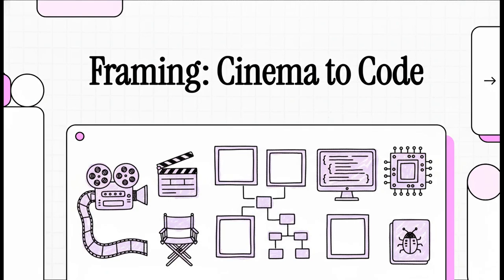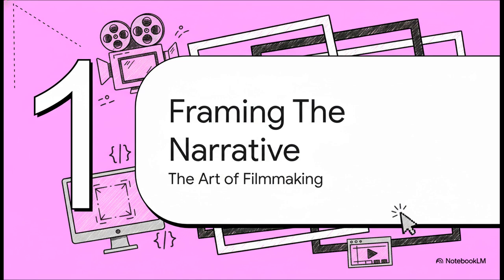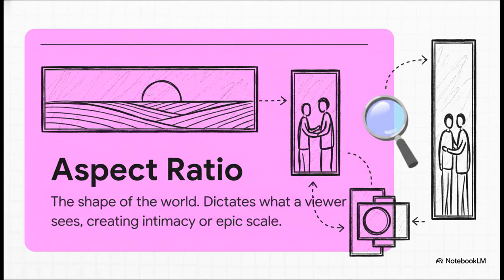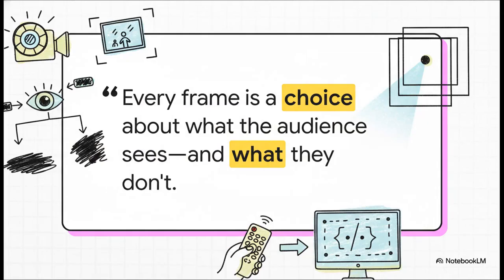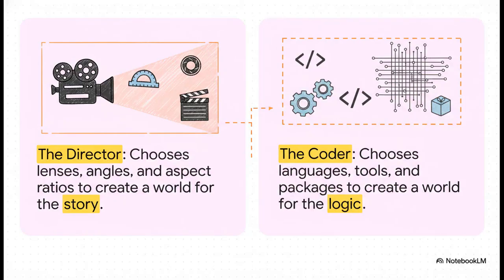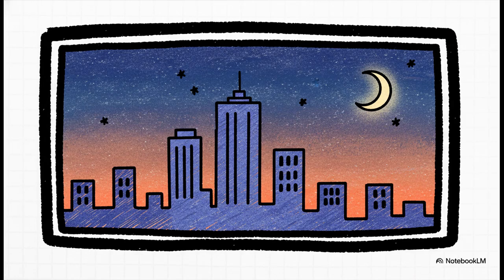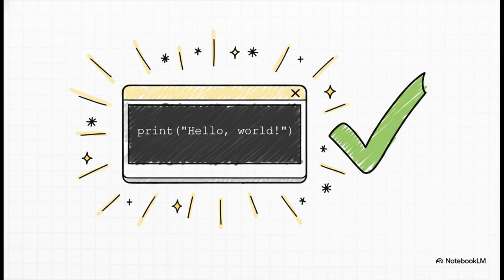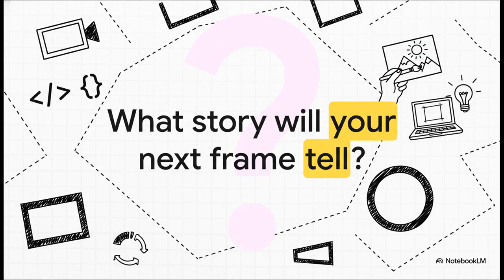Framing Cinema to Code : 2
Into the world of python